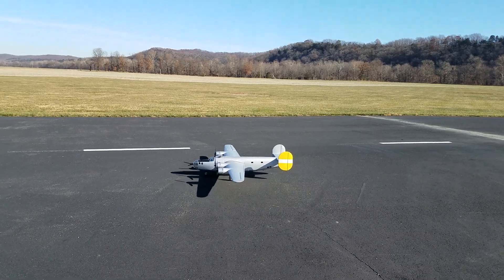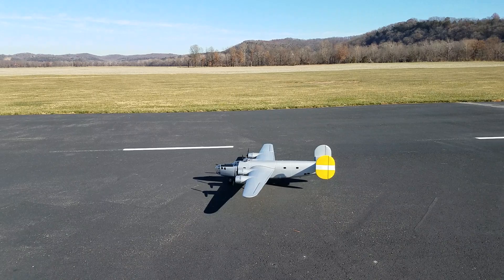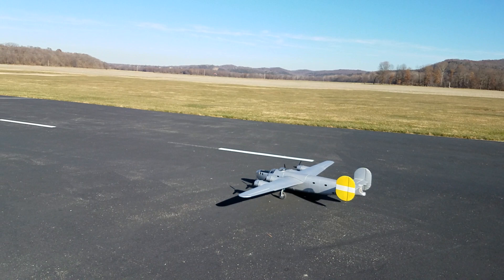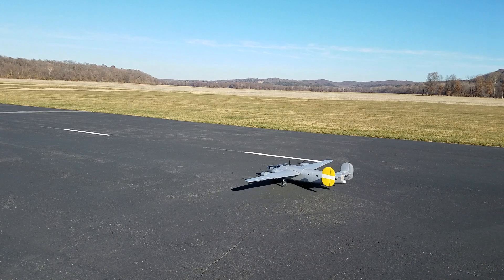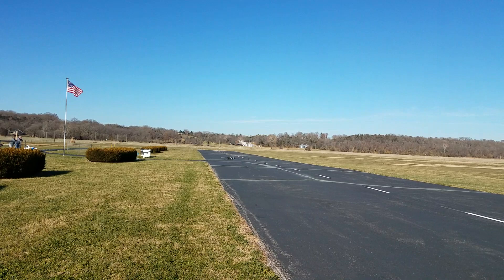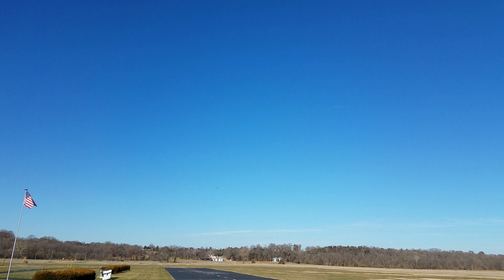Jack Stafford B 24 maiden takeoff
Jack Stafford B-24.  Maiden flight.  Takeoff.